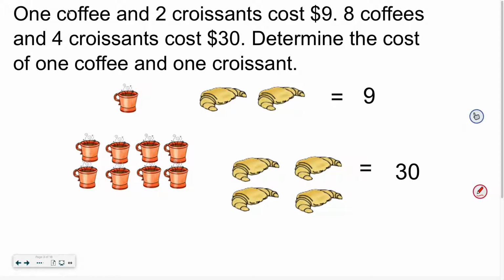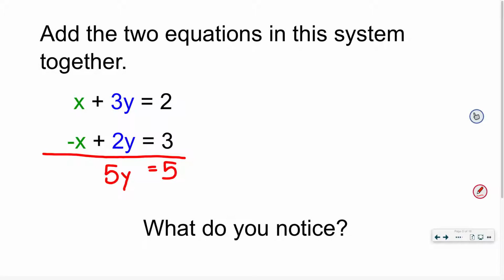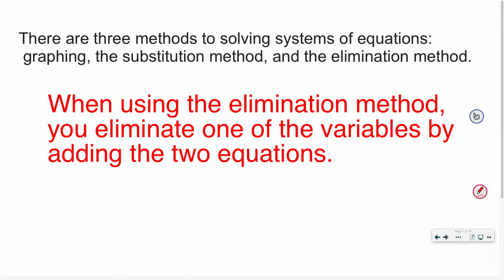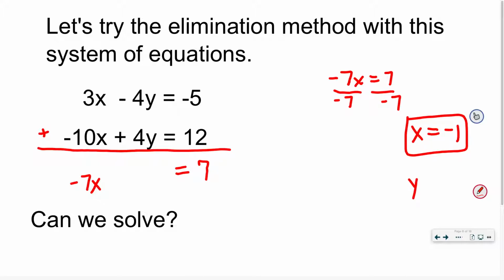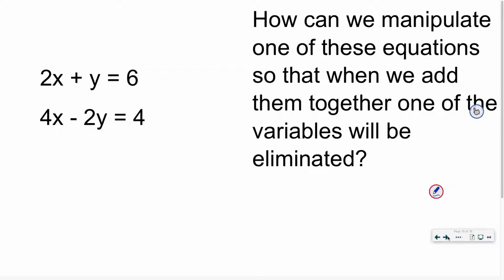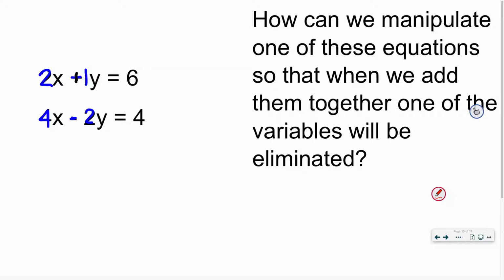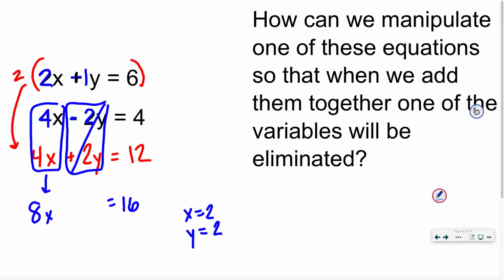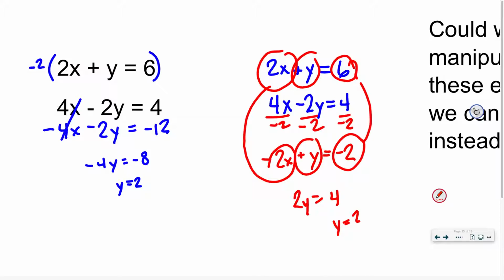11.29 - Solving Systems using Elimination